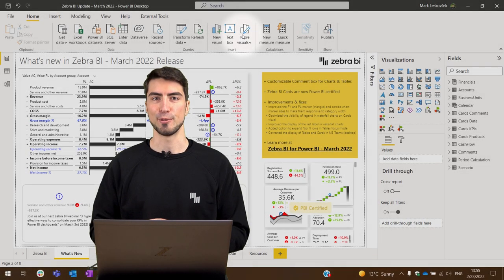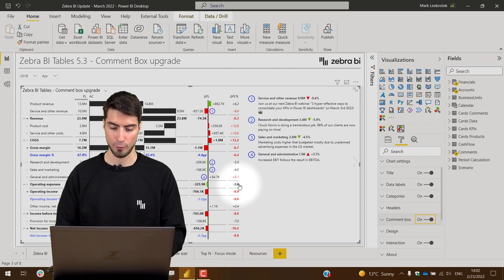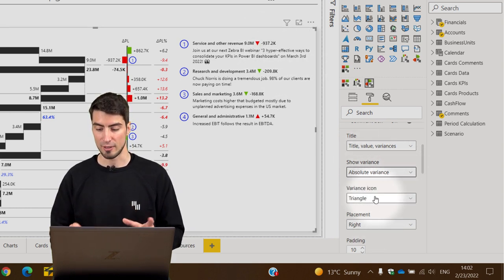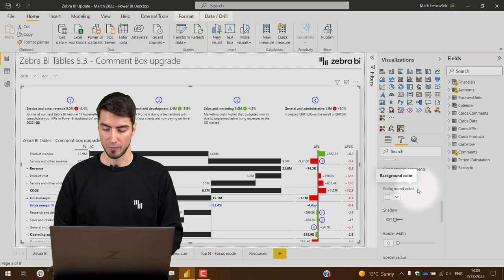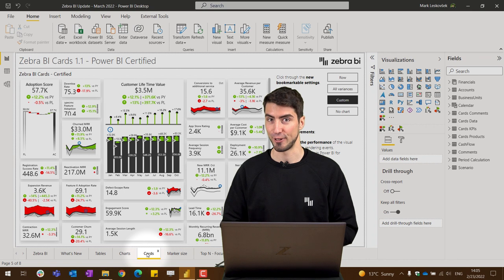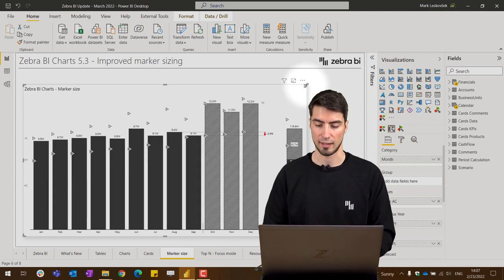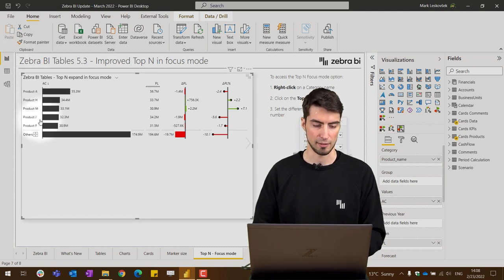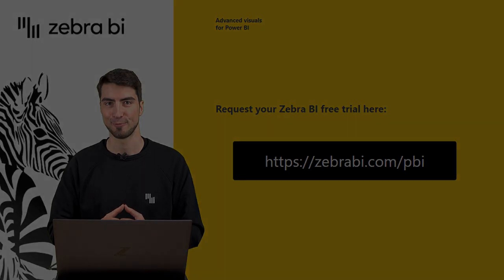Zebra BI visuals for Power BI March UPDATE 💥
We’re happy to announce that the Zebra BI Cards visual has successfully passed the rigorous testing and is officially Microsoft certified! Combined with the 5.3 update of the Zebra BI Tables and Charts visuals which are bringing more flexibility and control over the dynamic comment box, you can now take your reports to the next level.

🔥What’s New?🔥

(00:06) Intro to March 2022 Release
(00:43) Comment box upgrade
(03:46) Zebra BI Cards visual is PBI certified
(04:22) Improved marker sizing
(05:06) Improved Top N in focus mode

As always, we're doing everything we can to keep empowering you to unlock actionable insights from your data.

👉 What do you think of these new features? Which one will you try out first?